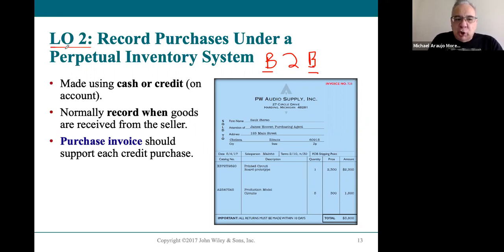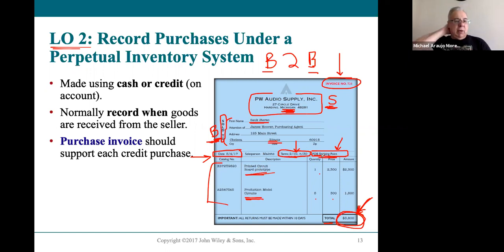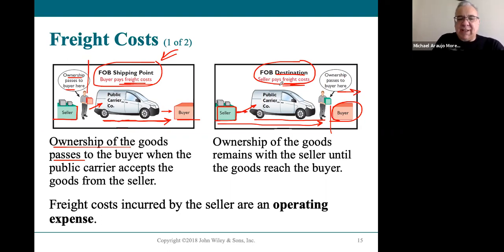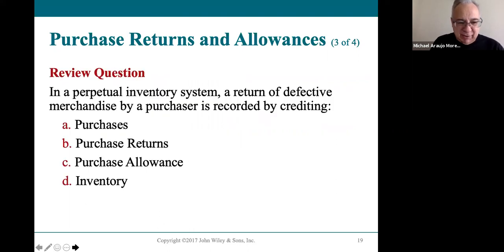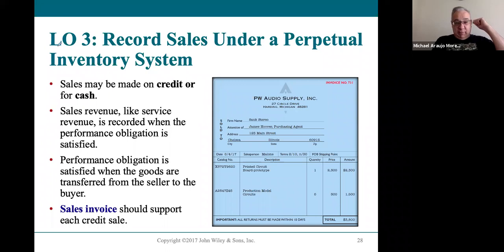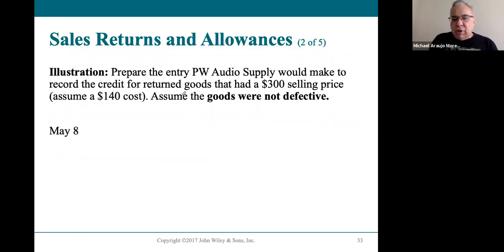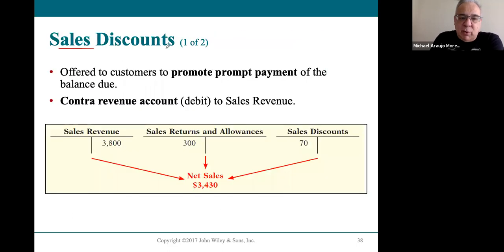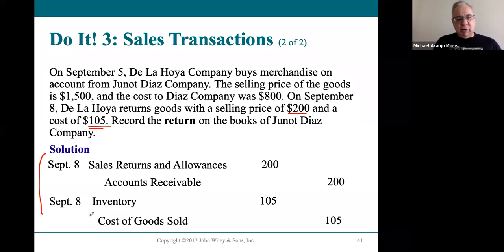ACC104-050 Chapter 5 LO2 LO3 Lecture 2.15.21